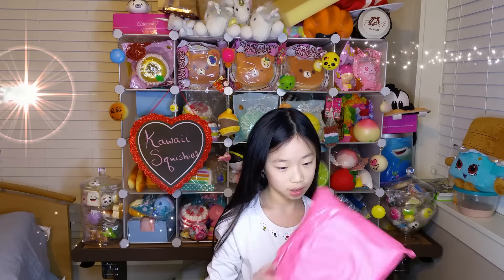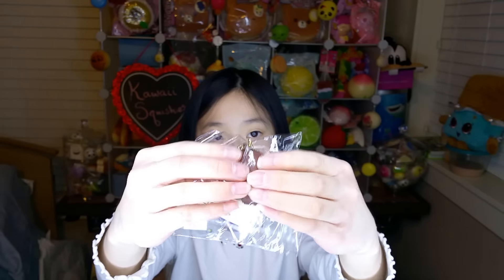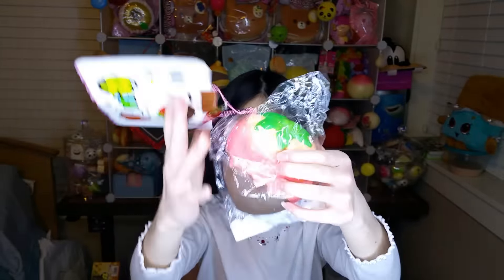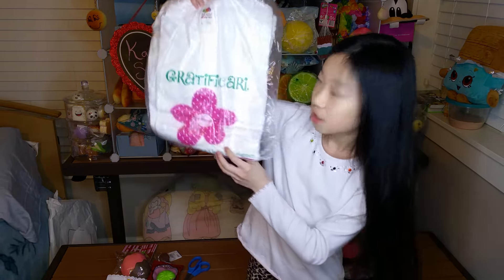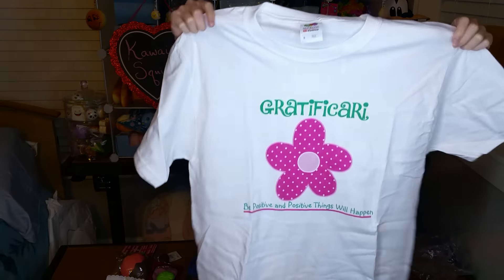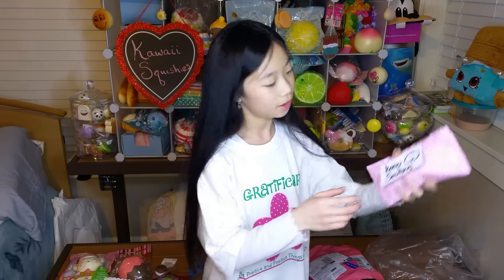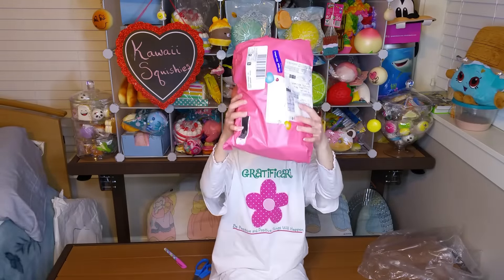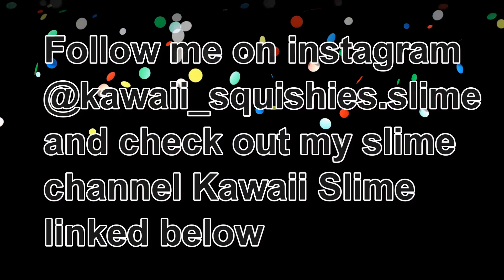GRATIFICARI PACKAGE!!! |Creamiicandy, Cutie Creative, Cafe De N, Puni Maru and so much more!!!!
Hello Kawaii Squishies Family, I am so grateful today because Gratificari sent me a package that included so many items. I never expected to receive a package from her at all and to get so much in this package was just amazing to me. I am so happy to be part of the Gratificari family now! Gratificari is an AMAZING lady who's only mission is to put smiles on people's faces all across the world. She does so many giveways monthly and is so positive all the time. I love her channel and think that she is such a great influence on everyone. Have a Kawaii Squishies Day!!! I love you all!